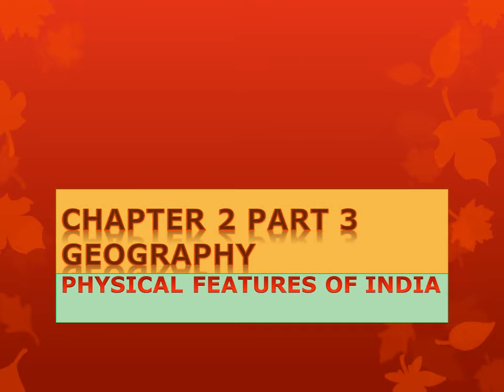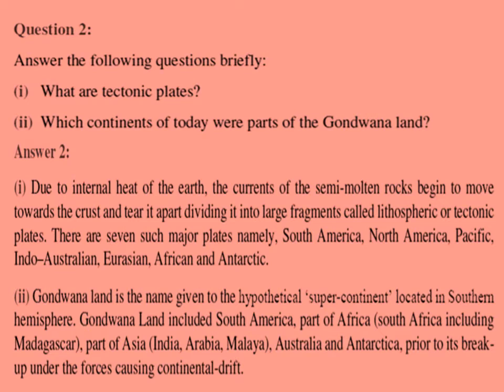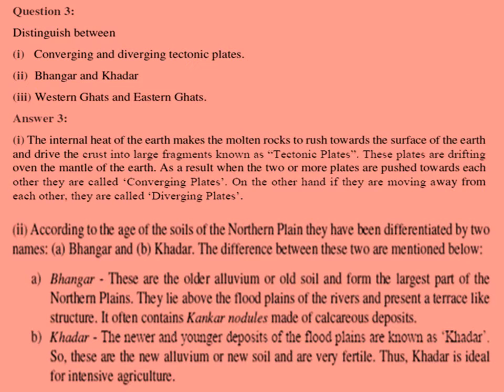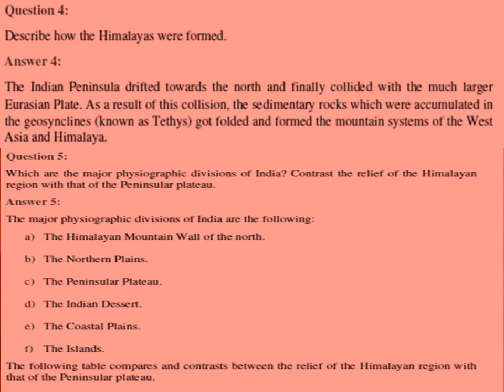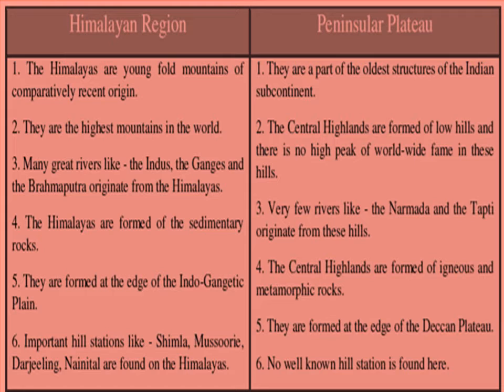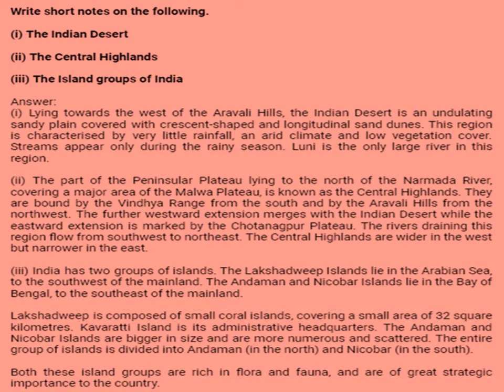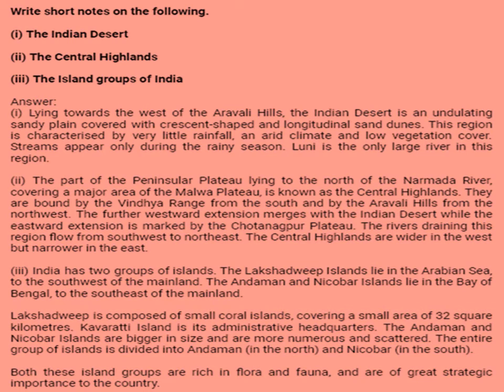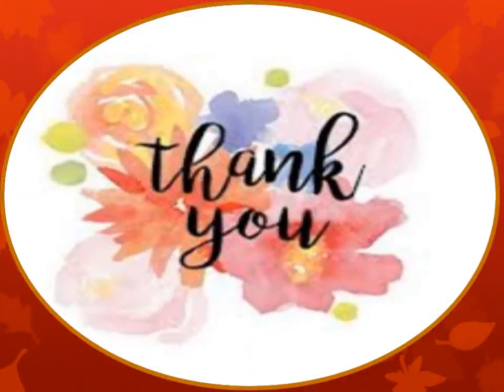Class 9 Geography Ch 2 Part 3